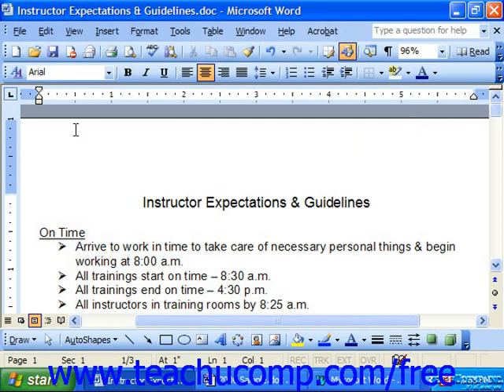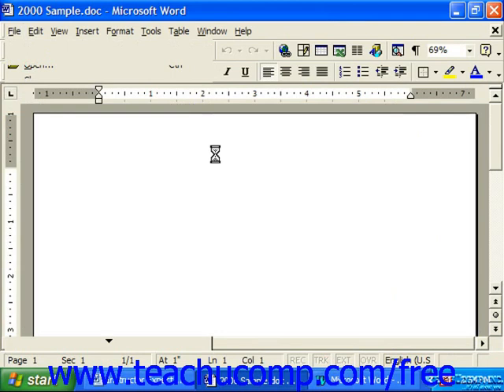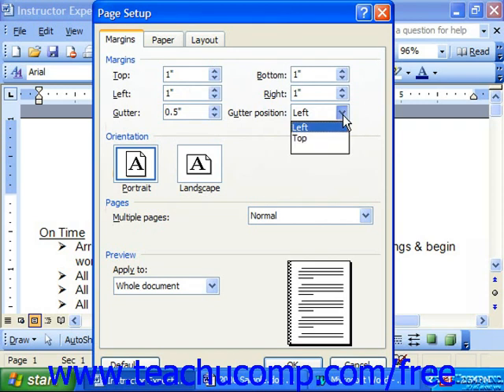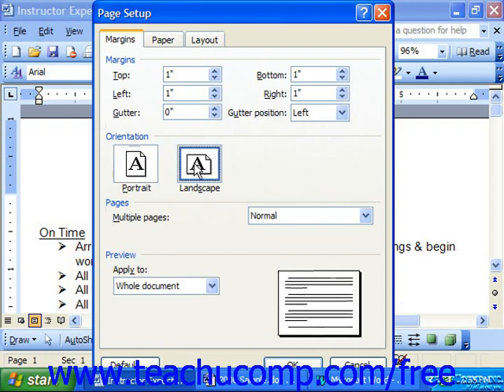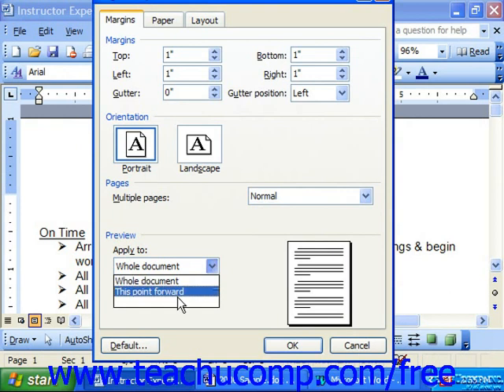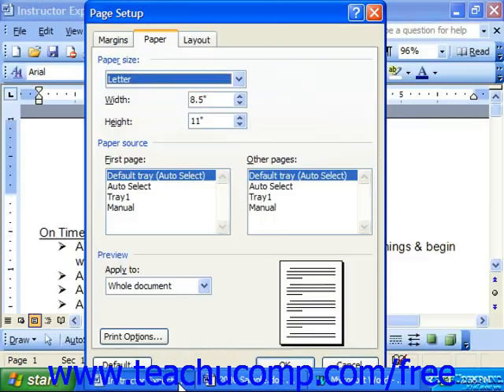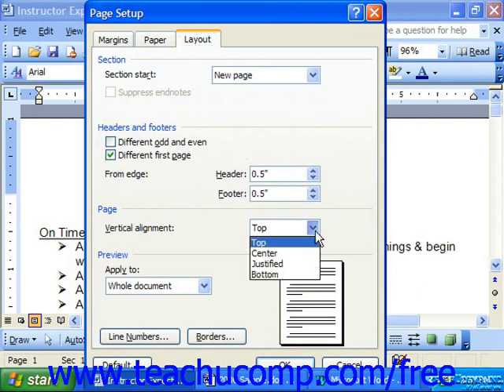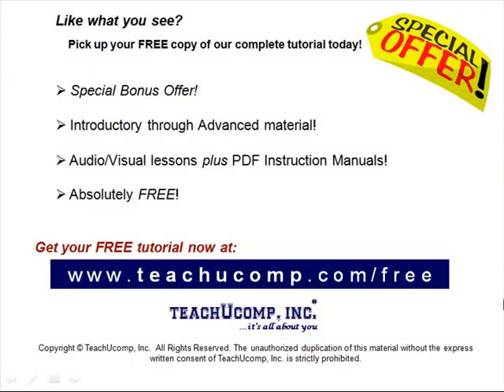Word 2003 Tutorial Using Page Setup Microsoft Training Lesson 7.7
Learn how to use page setup in Microsoft Word - the most comprehensive Word tutorial available. Visit us today!